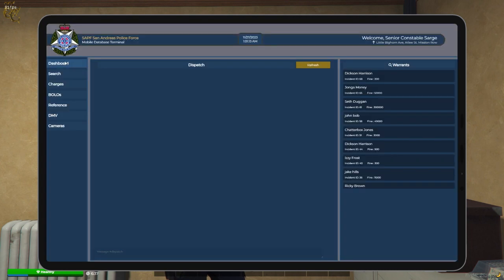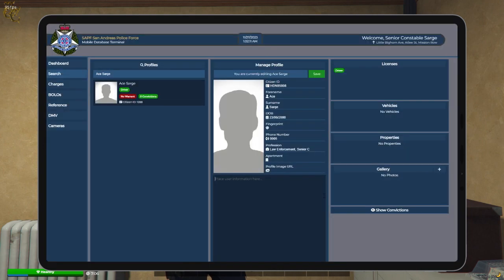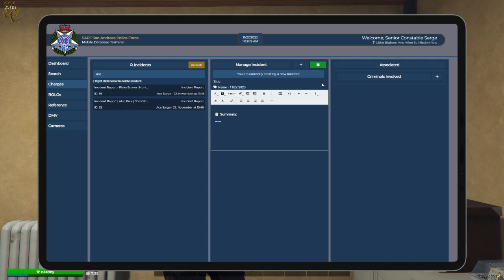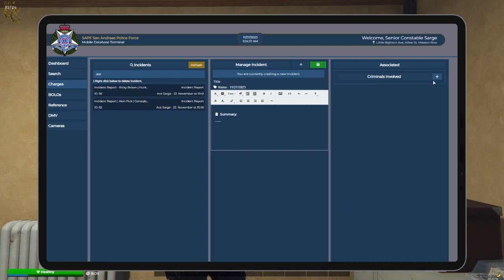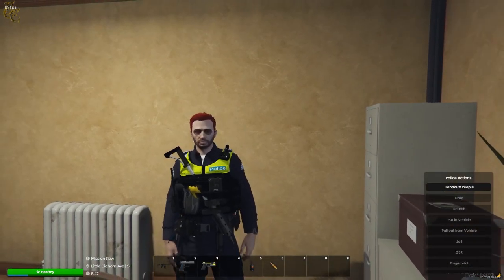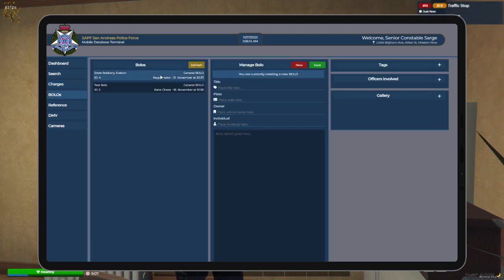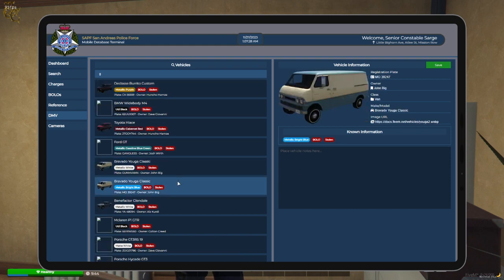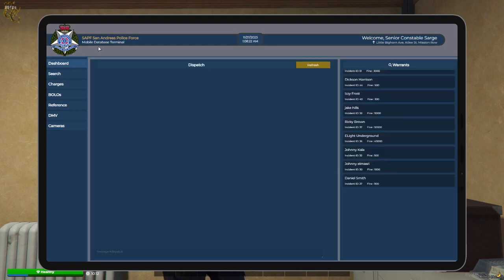Victorian Police Department MDT | GTA5 FiveM | Tutorial